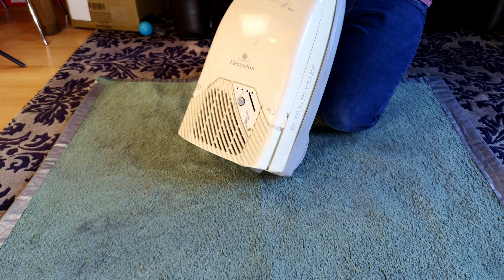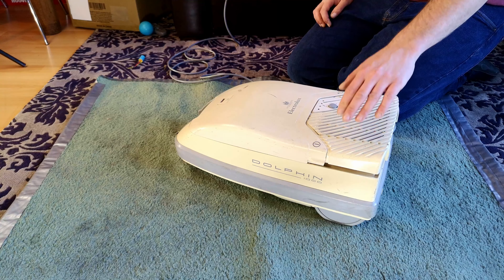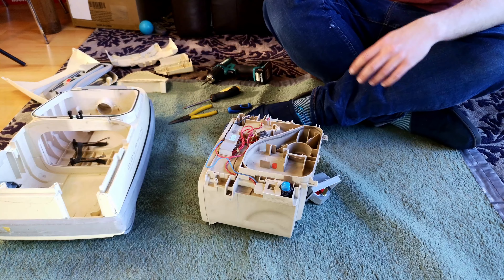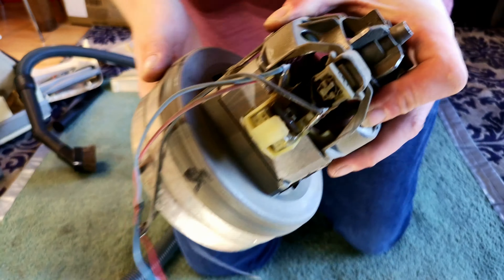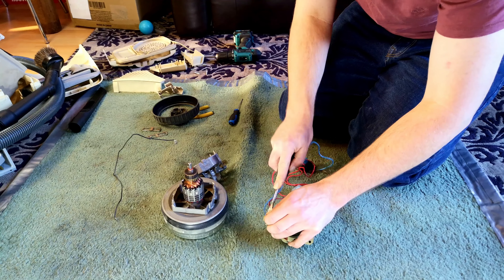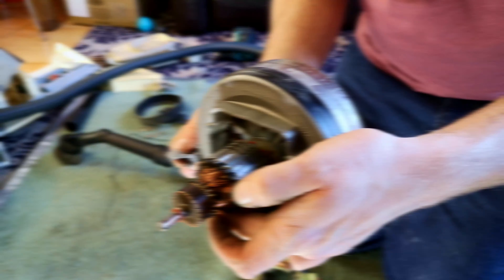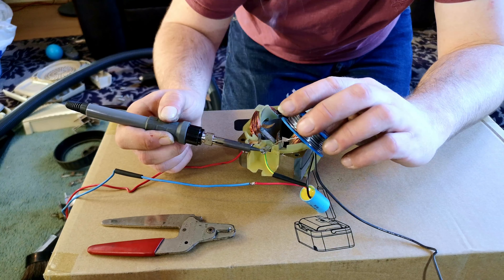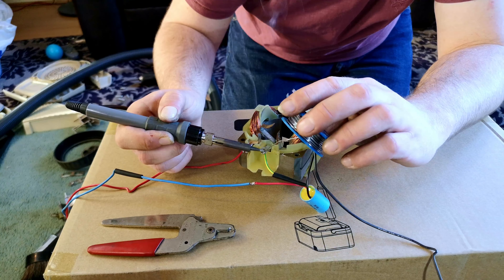How to remove the EXPLODING RIFA supressor on Electrolux Motors!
This is my method and way of refurbishing Electrolux vacuum cleaner motors of this style! If anyone has a link to or knows a source of these supression devices (3 wire and 2 wire I would like), please let me know 😊